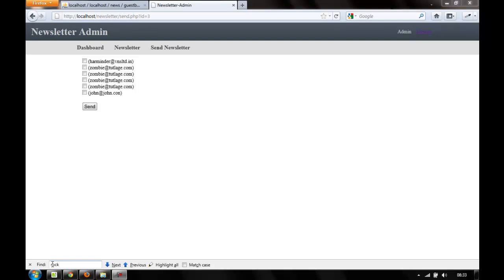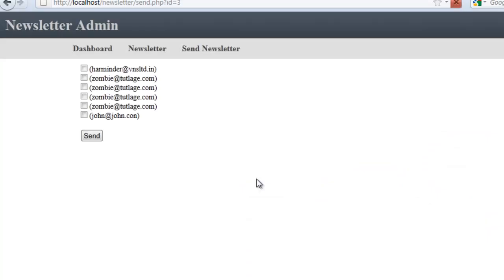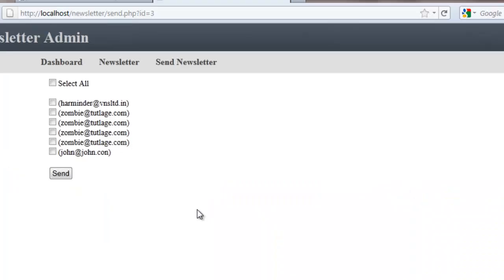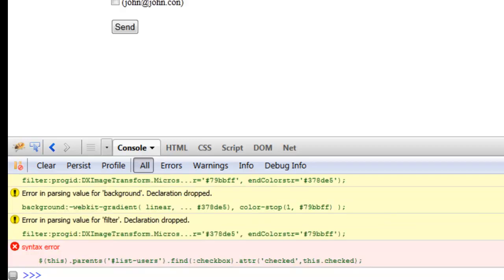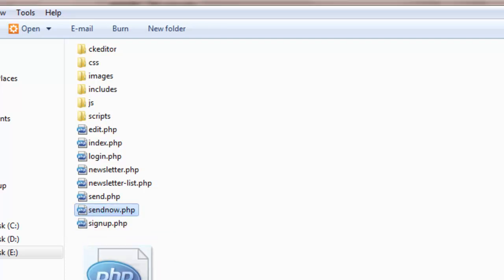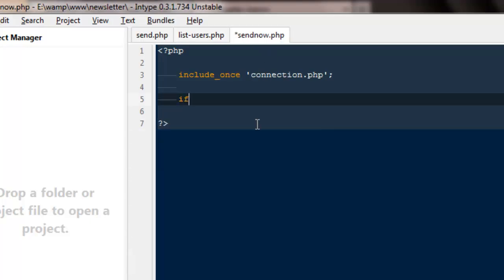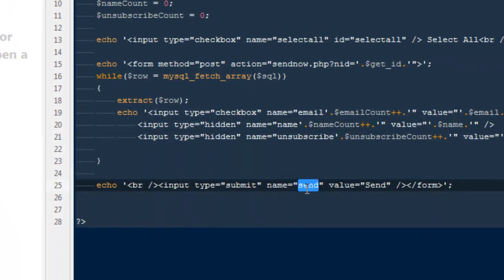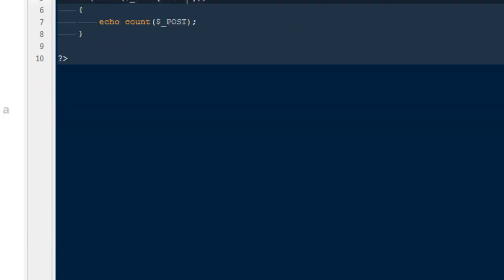Php and mysql based newsletter system part 10.1 :- Creating select all button for mailing list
Today we will be writing our select all handler to select or deselect all the emails we are going to send